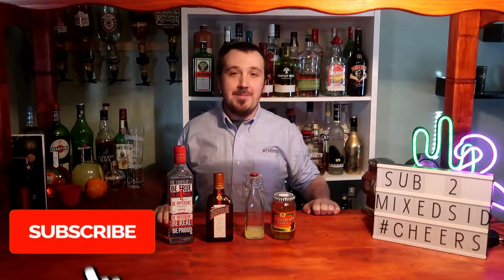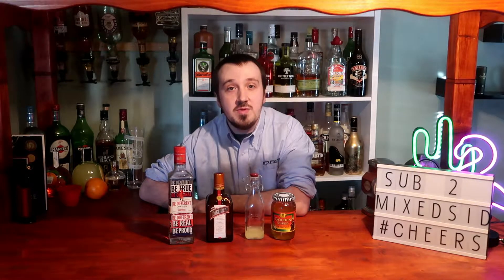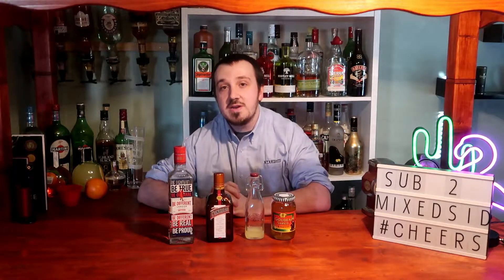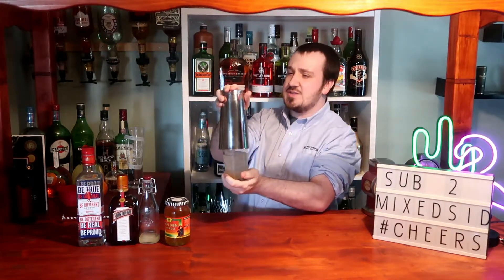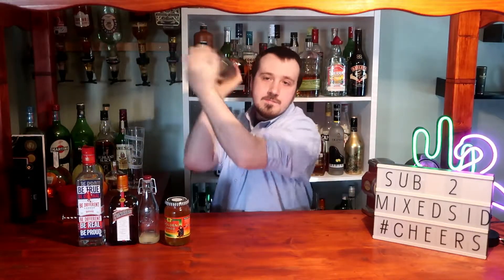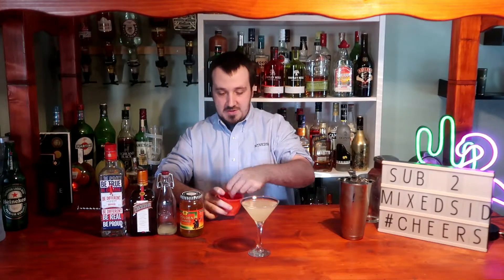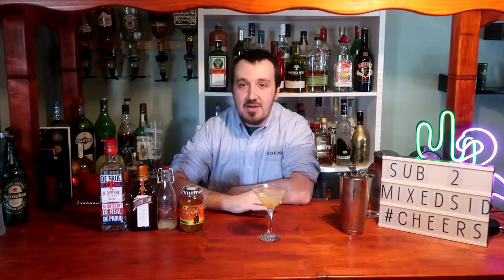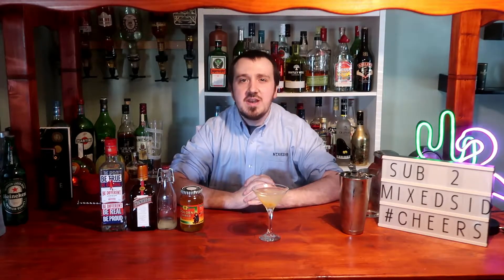How To Make The Breakfast Martini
The famous Breakfast Martini created by Salvatore Calabrese.

INGREDIENTS:
-1 tablespoon of fine cut orange marmalade.
- 50ml (1.7oz) Beefeater Gin
- 15ml Cointreau (Triple sec)
- 15ml fresh lemon juice

How to Make:
1. Get a glass and put in 1 tablepsoon of fine cut orange marmalade then add 50ml of Beefeater Gin, keep stirring until the marmalade has dissolved.
2. Now add 15ml of Cointreau (triple sec) and 15ml of fresh lemon juice.
3. Shake vigorously for 10 seconds to chill the cocktail, then strain into a Martini glass.
4. Add very thin slices of small orange peel into the cocktail around four to give the cocktail a bit of texture.

That is the famous Breakfast Martini what do yuo think guys have you ever had one or even one by the man himself?

Next cocktail next week guys is the Bramble.